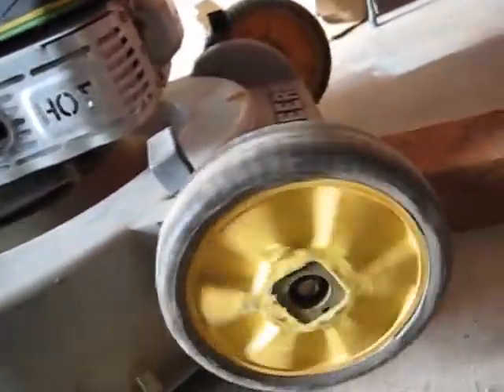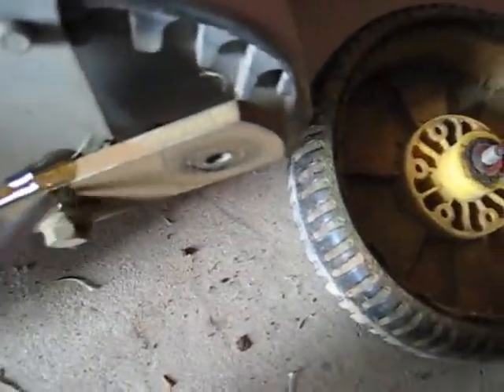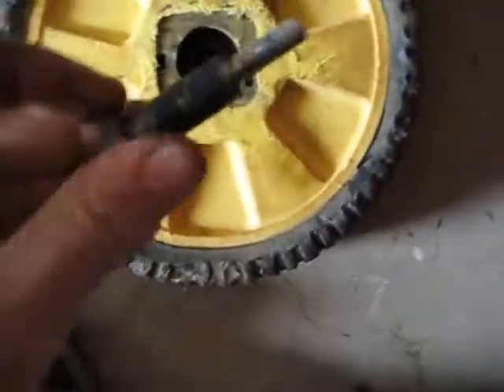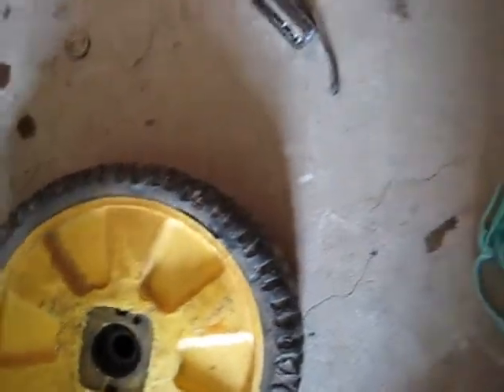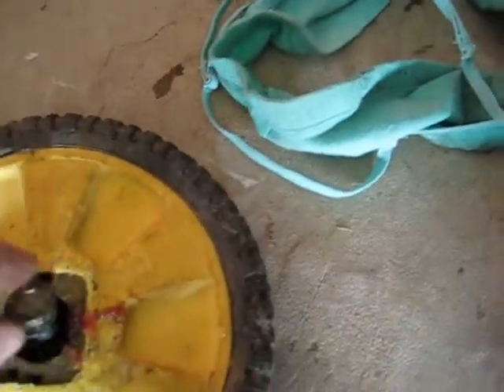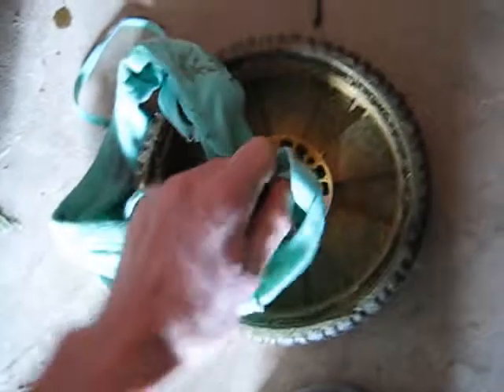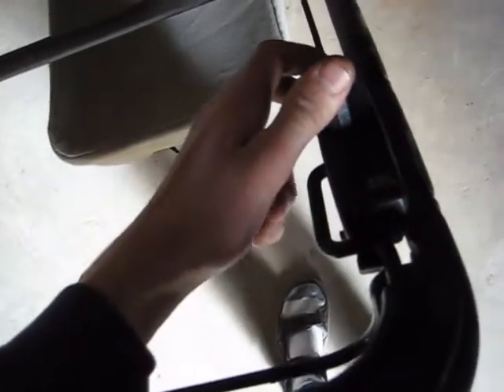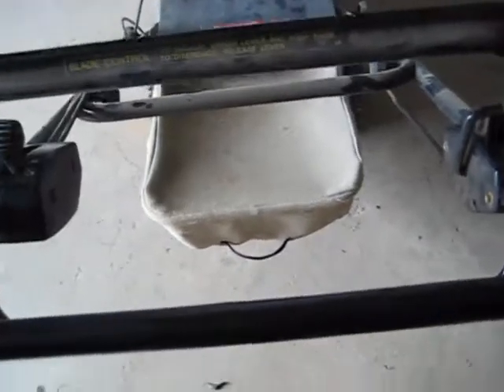Lawnmower maintenance part 3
Routine service and test of modded wheels & doing a good and proper service (Engine side of things is all serviced to date, oil, air filter, etc)